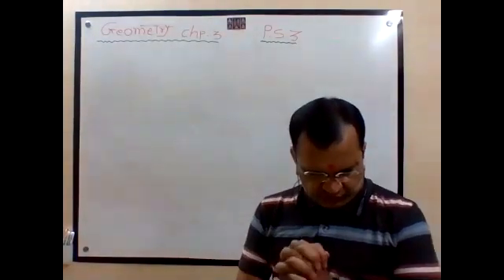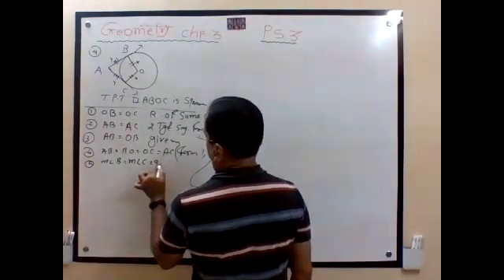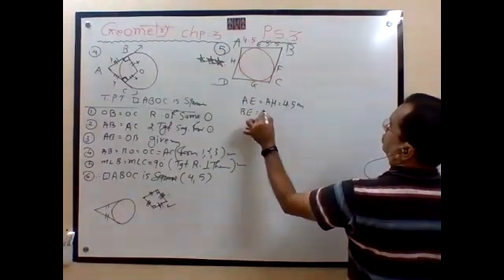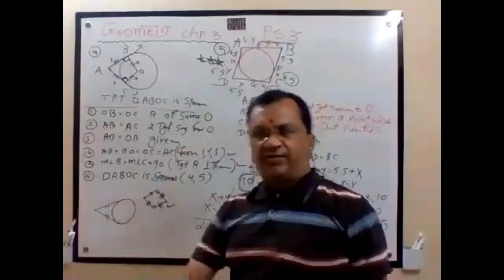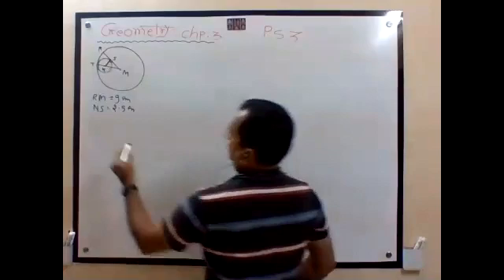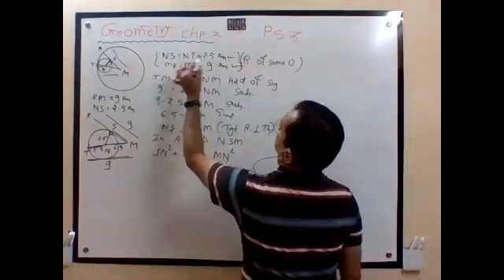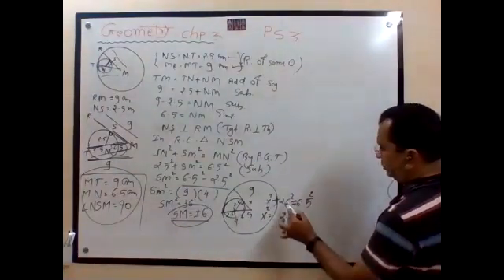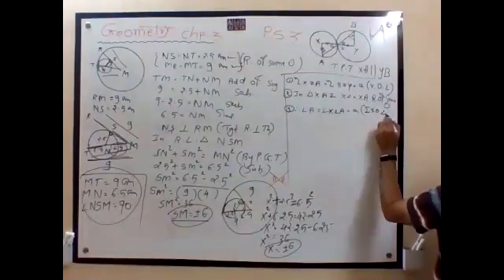XTH GEOMETRY CHP 3 CIRCLE(1)